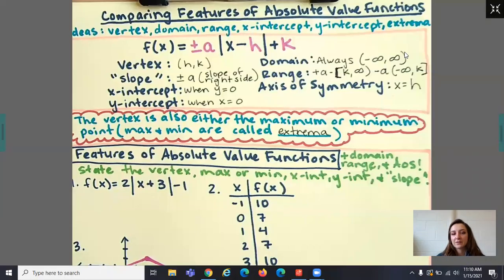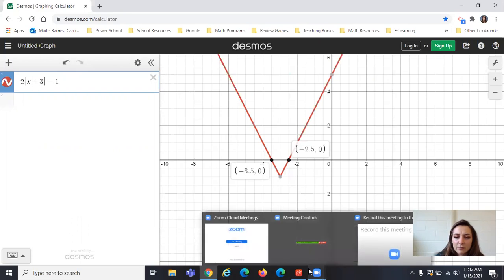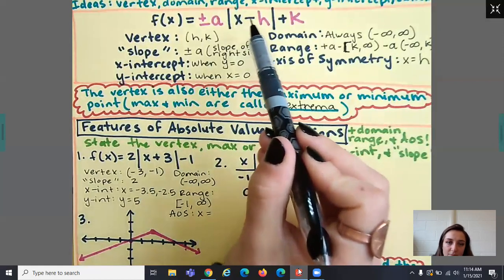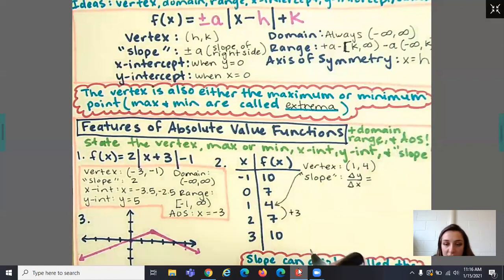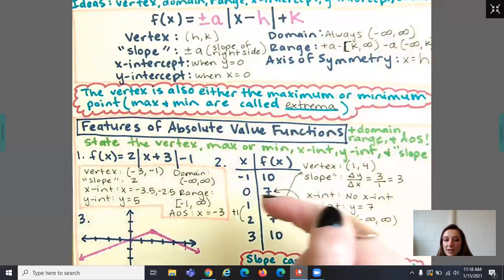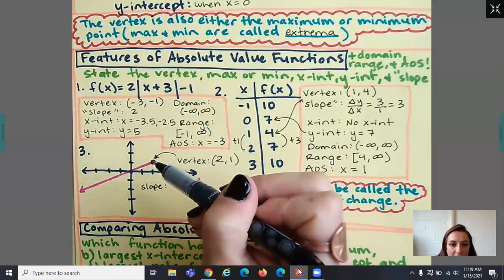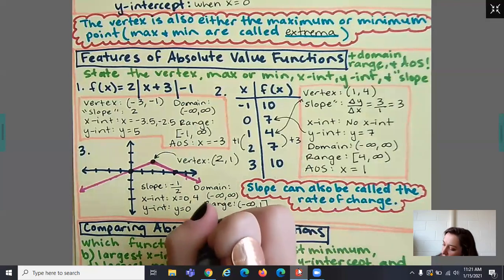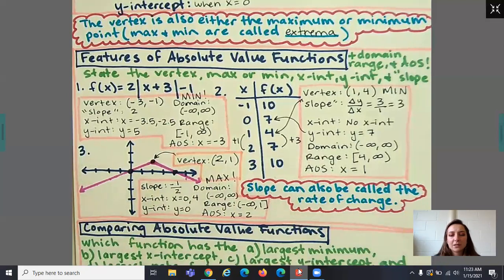Calculating Features of Absolute Value Functions (Equation, Tabular, + Graphically)